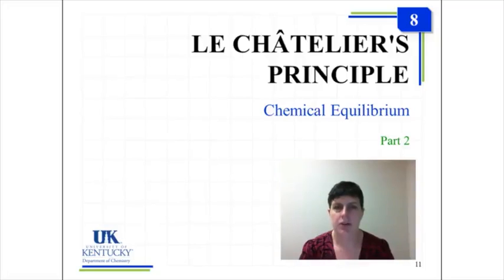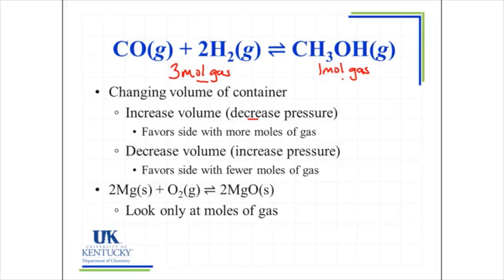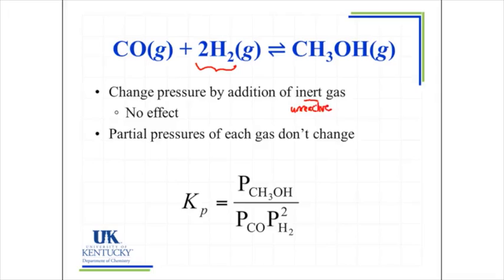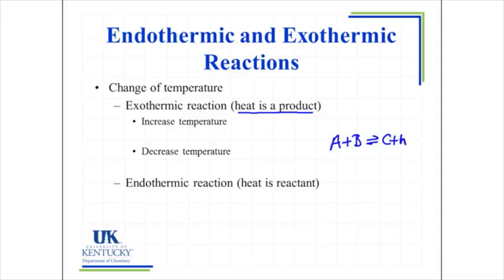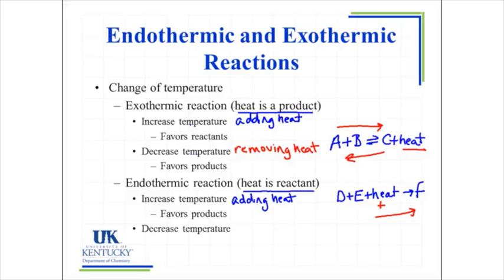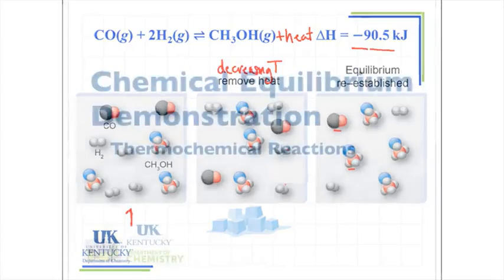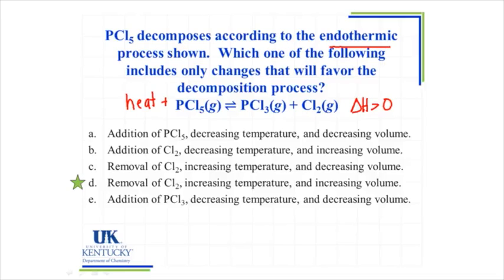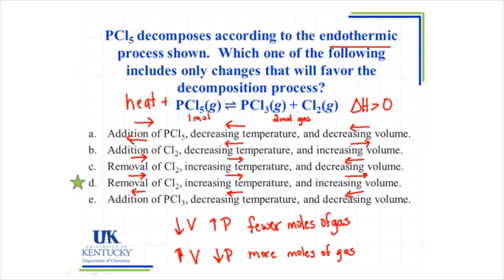2.08a Chemical Equilibrium: Le Chatelier Principle Part B